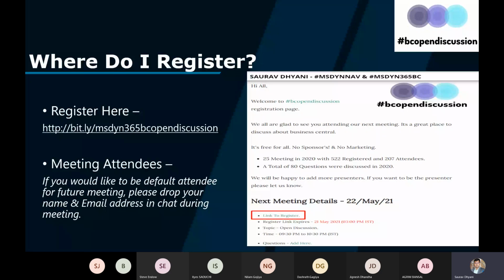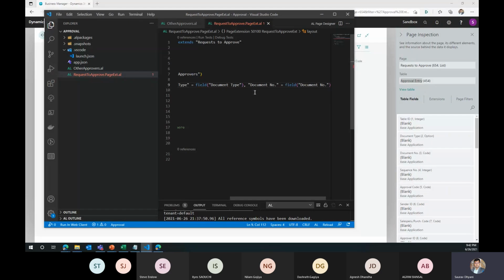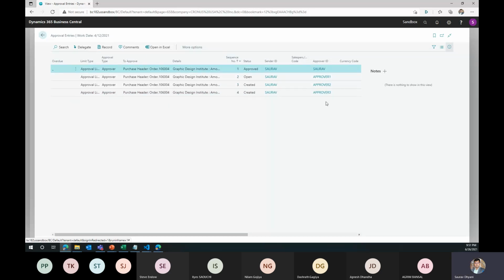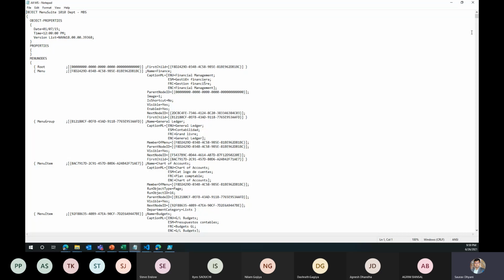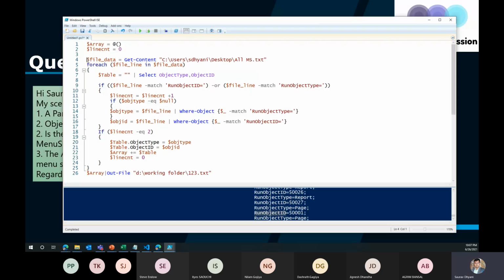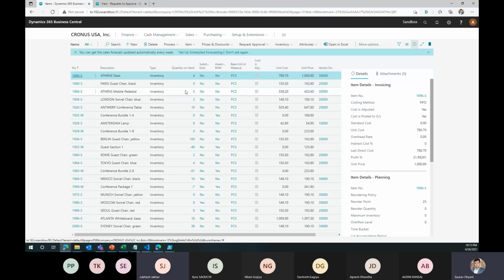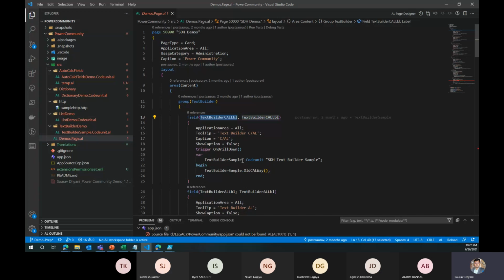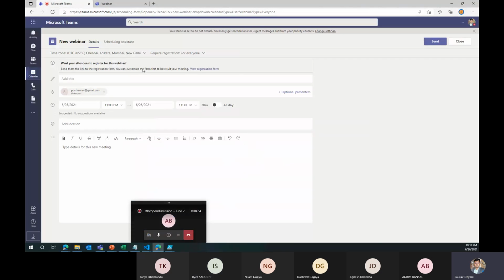bcopendiscussion 26-June-2021 - Q&A.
This week we discussed about -  Questions.